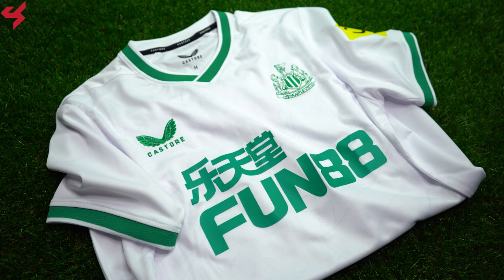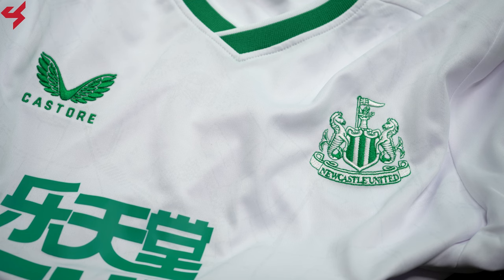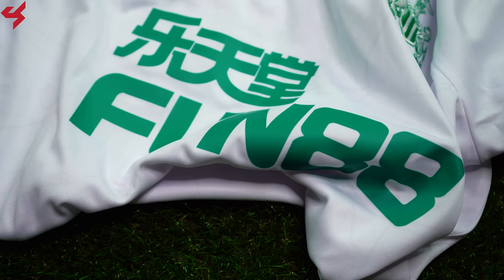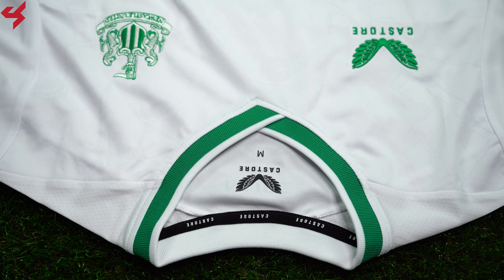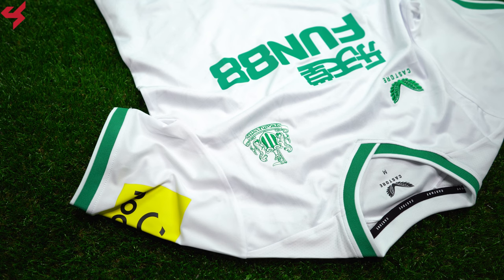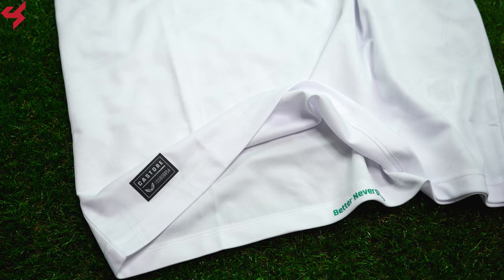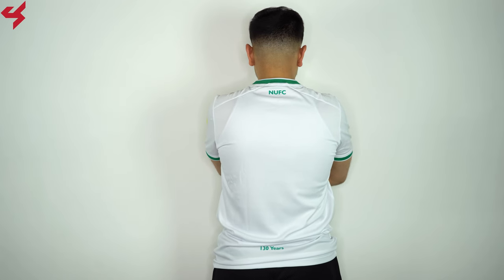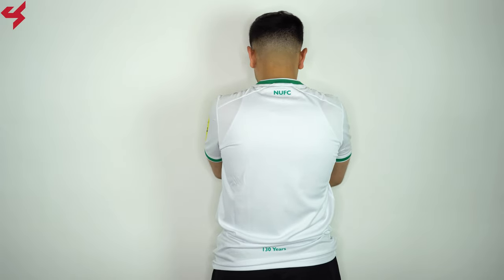Castore Newcastle United 2022/23 Third Jersey Unboxing + Review